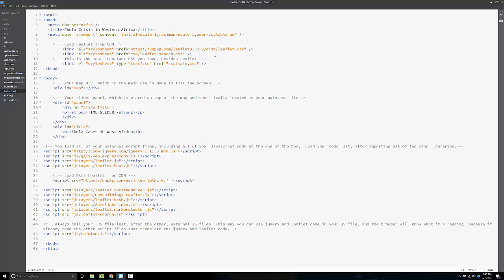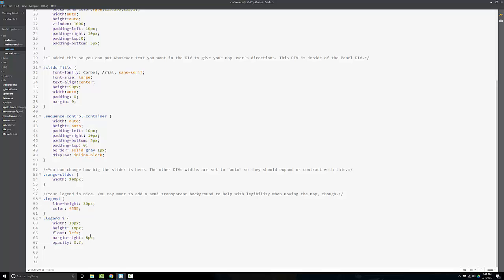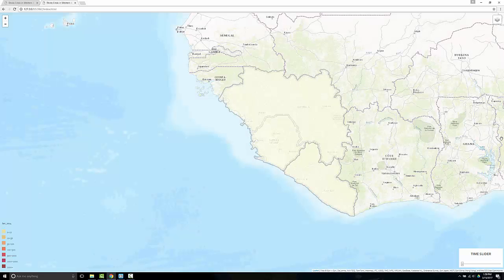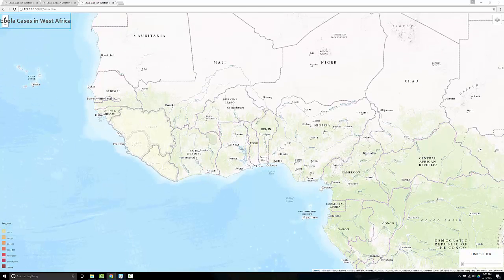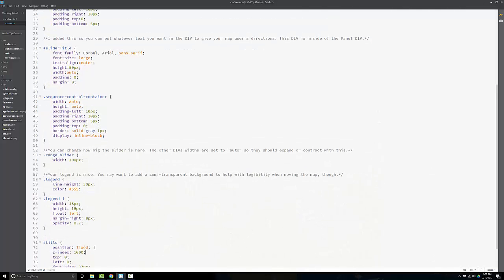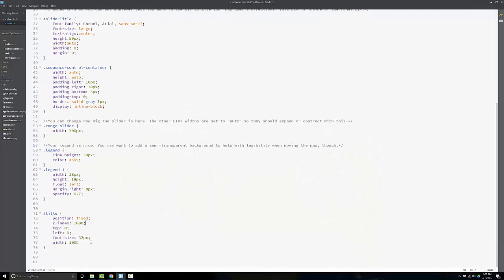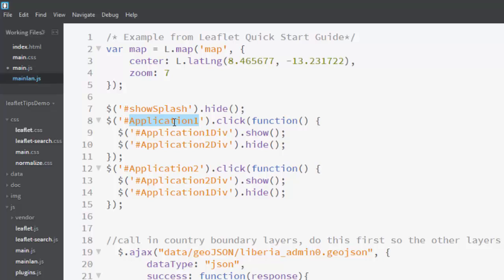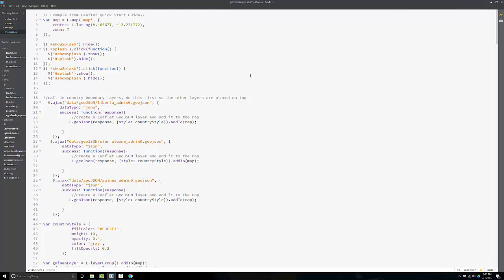Creating Fluid Web Maps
An example of adding floating DIVs with HTML and information over a full-screen map. I also show how to use simple jQuery to make these DIVs appear and disappear with the click of a button. Skip the first two minutes to cut right to the chase.

Thanks to Angela Wilson of the GisWMP program for the tile map and layers used in this.